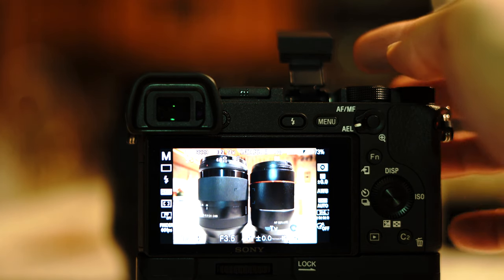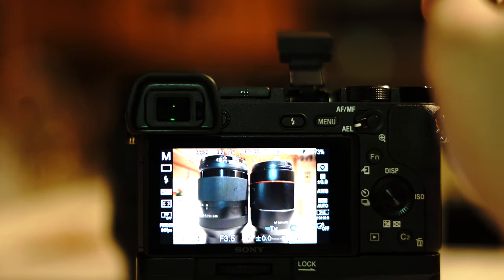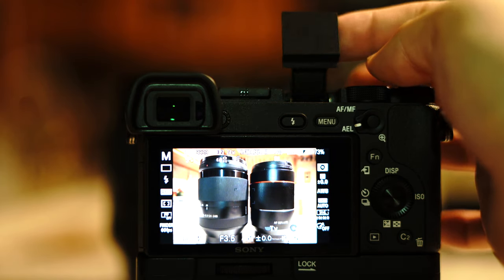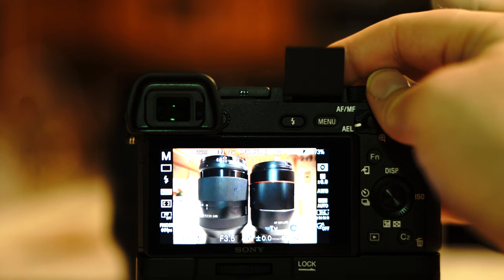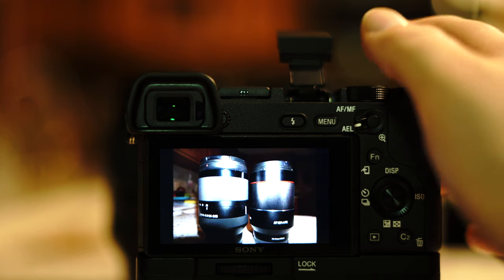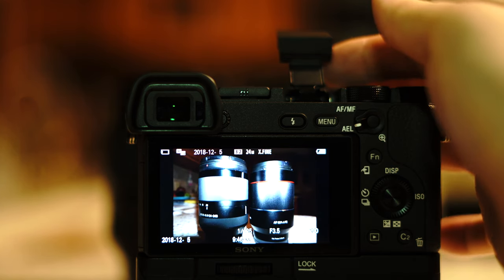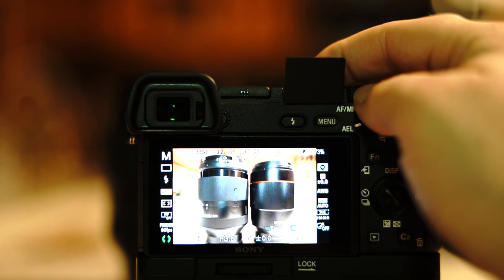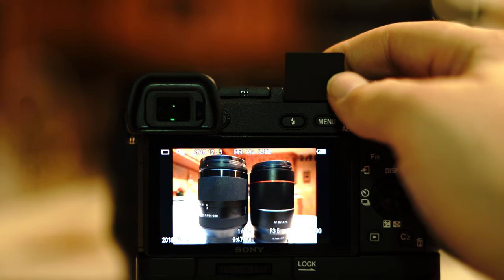Better use of flash on Alpha 6000 series cameras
Camra shown is the A6300
Recorded with A7III